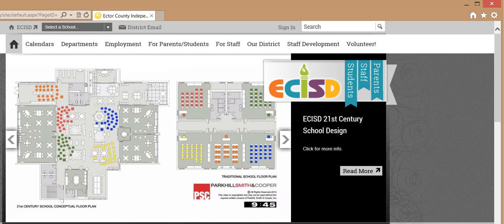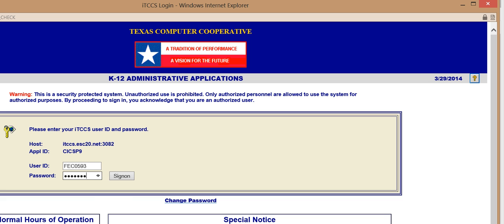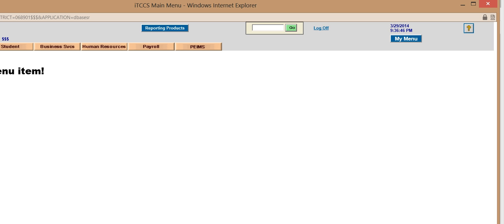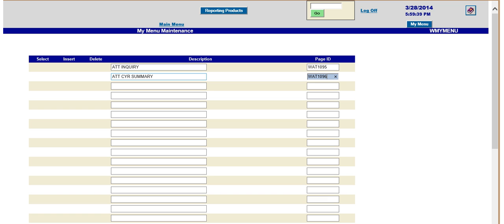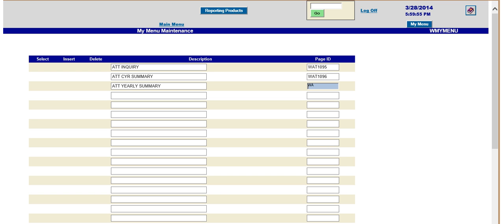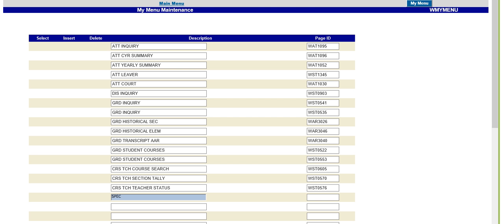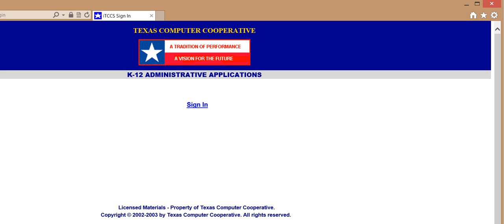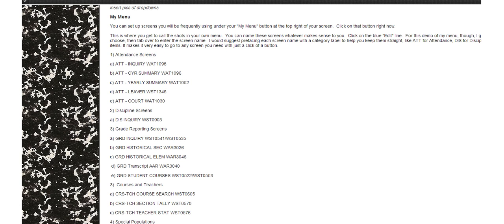Logging into ITCCS